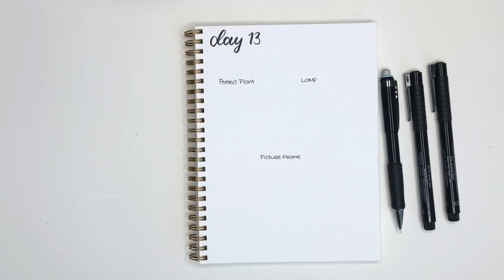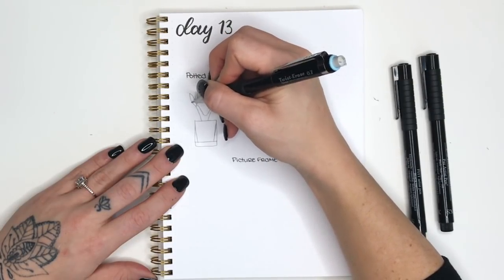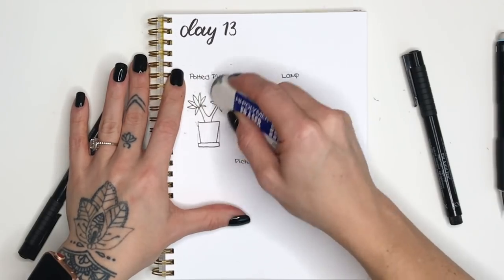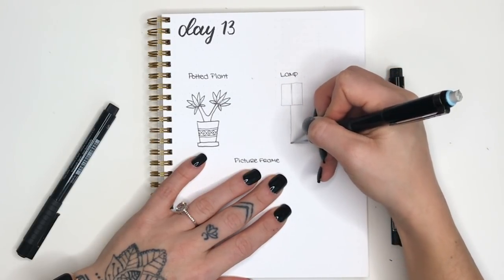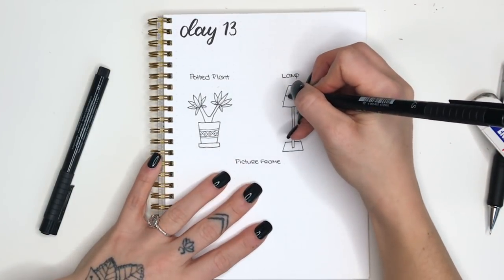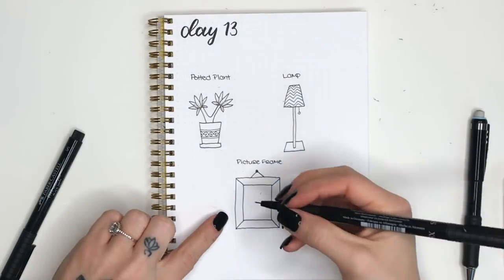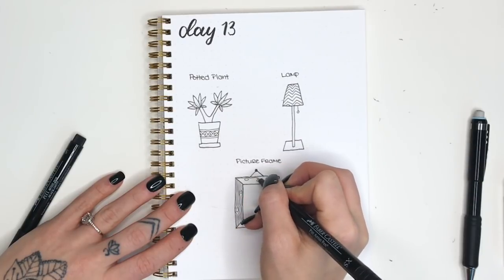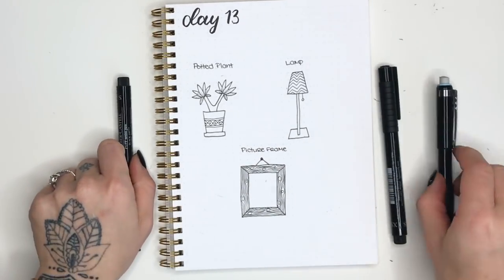Day 13 | 30 Days of Bullet Journal Doodles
Welcome to Day 13 of 30 Days of Bullet Journal Doodles

What do you want to see in future videos?

SUPPLIES USED

•Pentel Twist-Erase
•Pentel Hi-Polymer Eraser
•Faber-Castell Pitt Artist Pens (S & XS)

MUSIC CREDIT